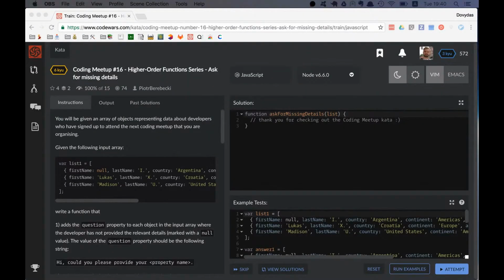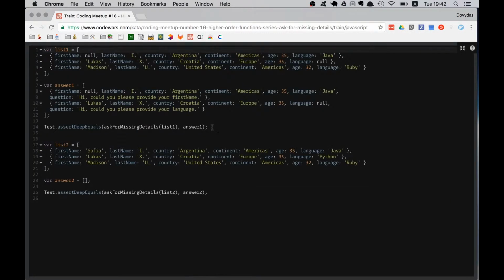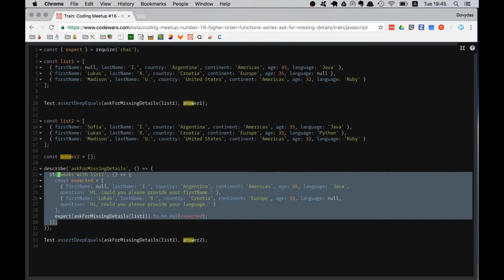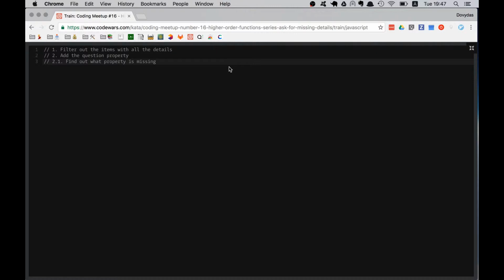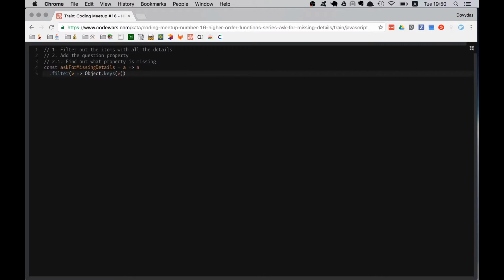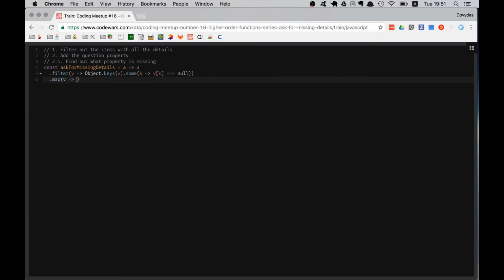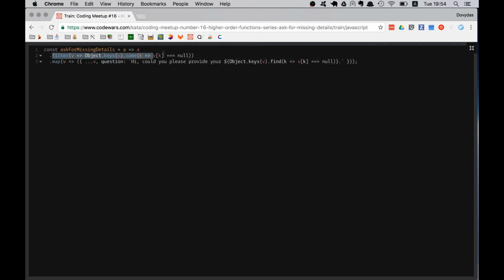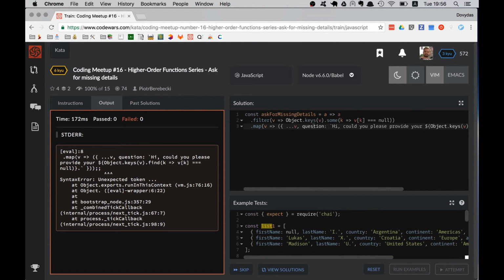Missing Details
Hi friends 👻

In this video I am training on Codewars kata Coding Meetup #16 - Higher-Order Functions Series - Ask for missing details.

In this kata you have to create a function, which, given an array of objects returns a filtered array with only those object's which have null values. In addition, these object have to be extended with question property asking to fill the missing details.